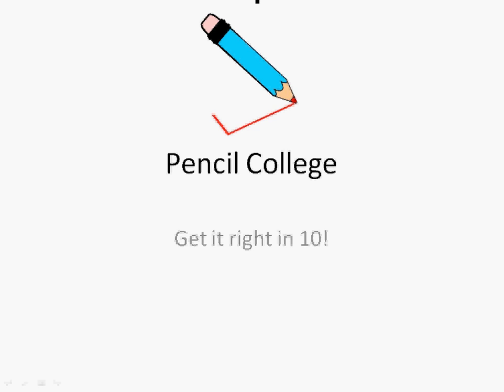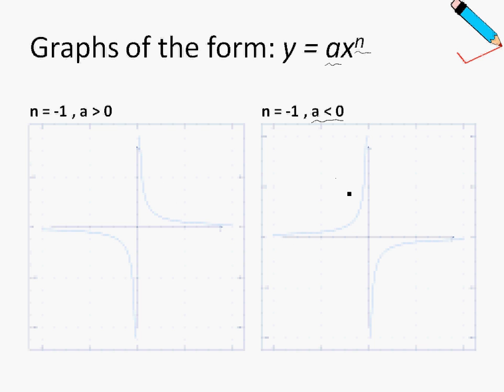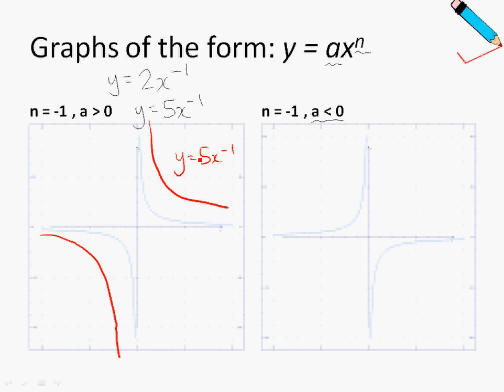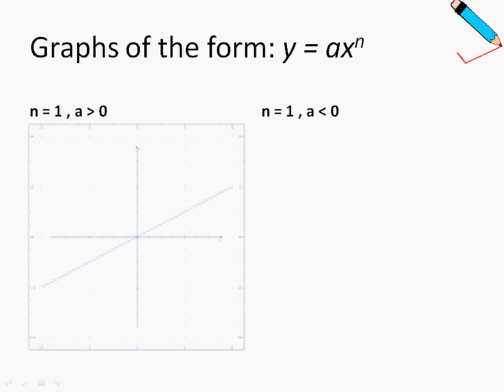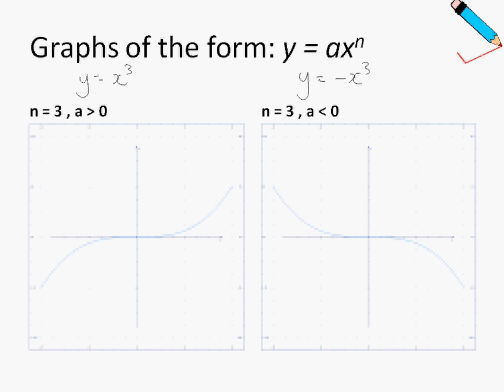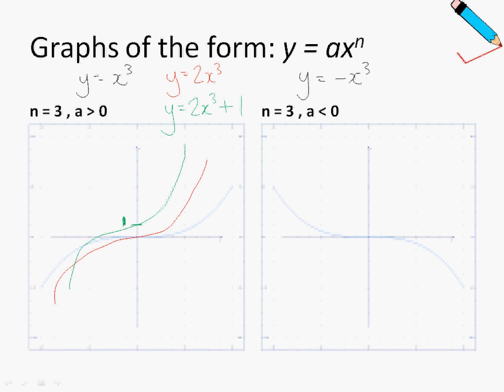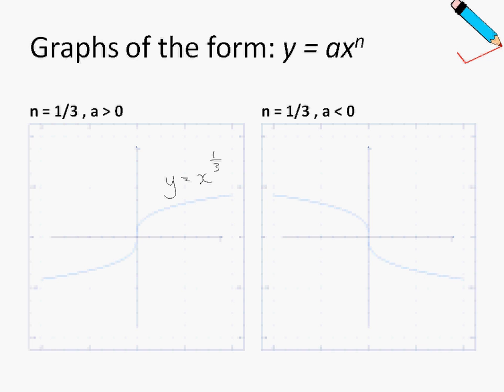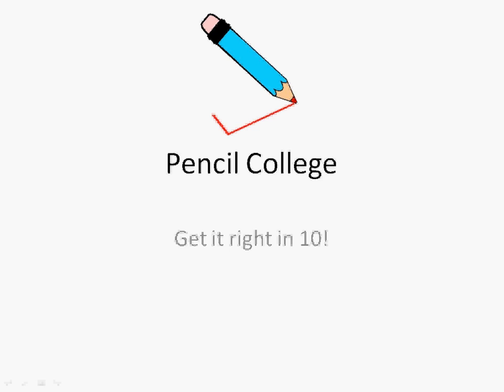A Maths Chap 9.1 Curves and Circles - Introduction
Introduction to Curves and Circles